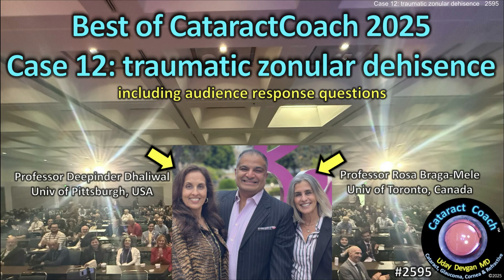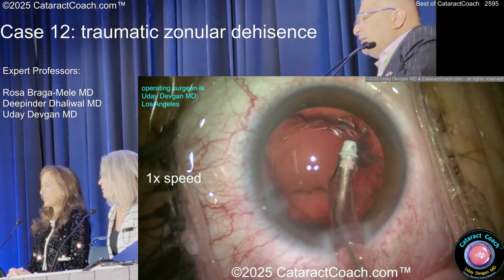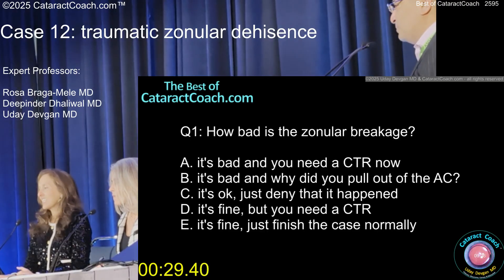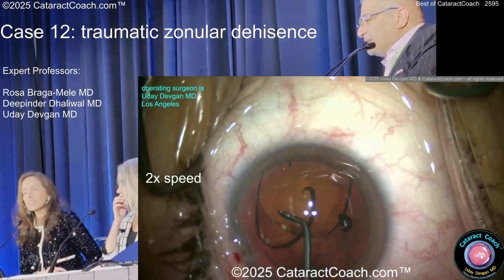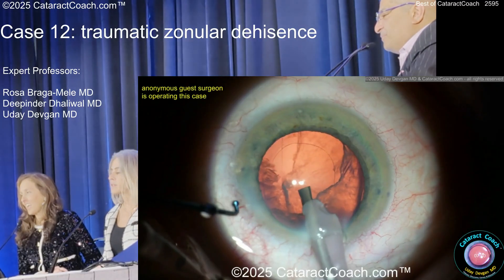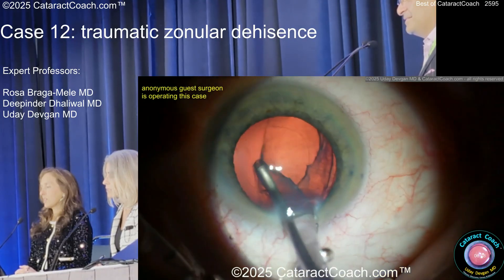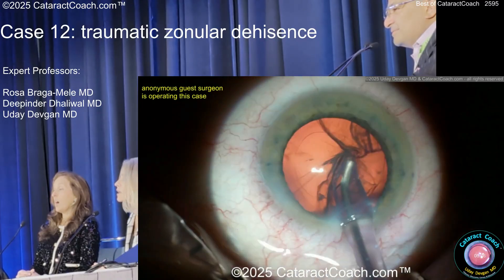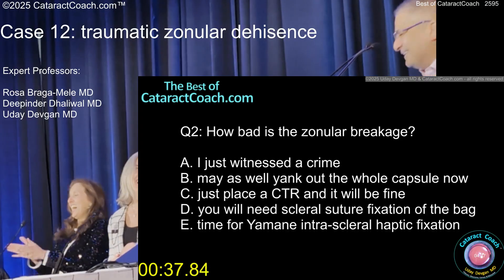CataractCoach™ 2595: Best of CataractCoach. case 12: traumatic zonular dehiscence